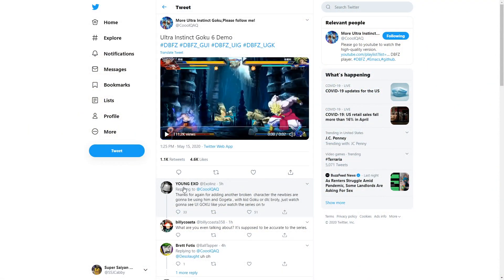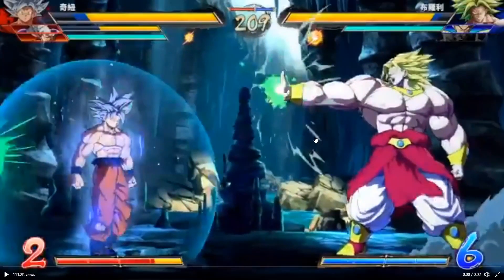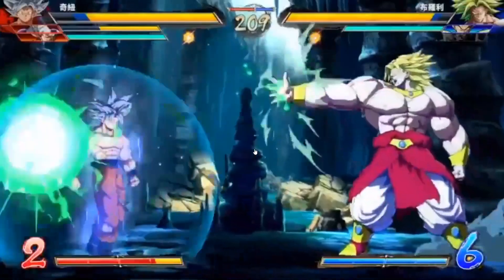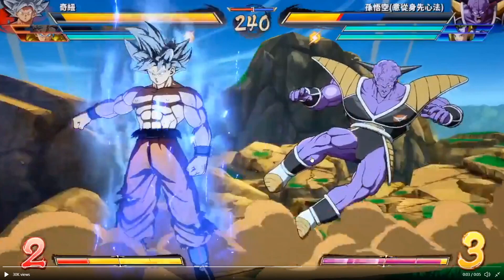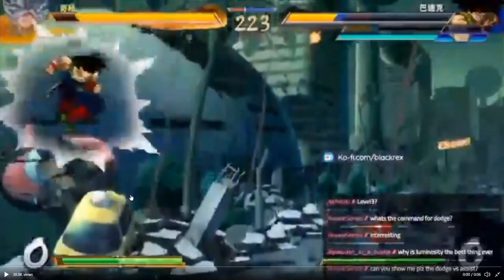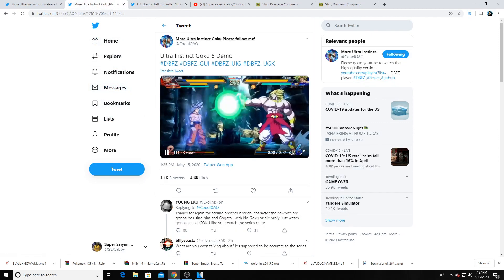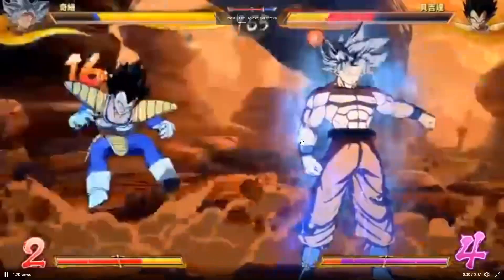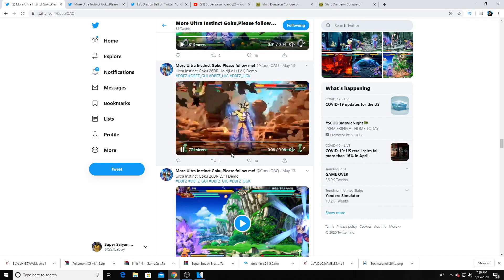UI Goku's DODGE IS INSANE! Dragon Ball Fighterz UI Goku Gameplay!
As always thank you guys for watching I hope you guys enjoyed this UI Goku's DODGE IS INSANE! Dragon Ball Fighterz UI Goku Gameplay video taking a look at some more clips and seeing how crazy UI goku potentially will be when he comes out in couple days for season pass owners. Let me know what you guys think of these clips I showed in this video and your overall thoughts of ultra instinct goku down below in the comments!

Cool: UI Goku's DODGE IS INSANE! Dragon Ball Fighterz UI Goku Gameplay!